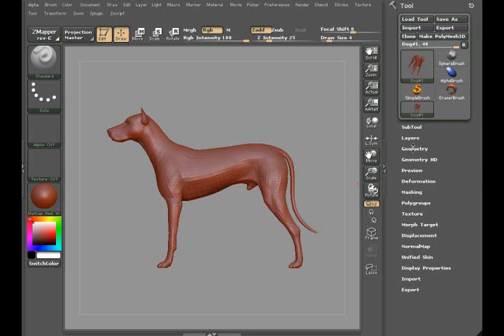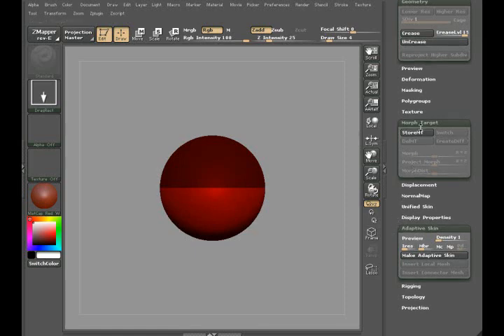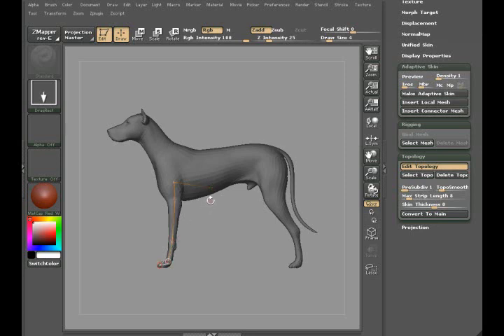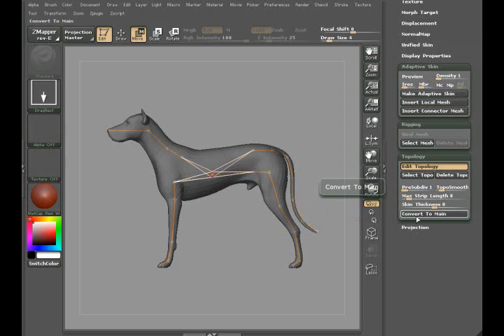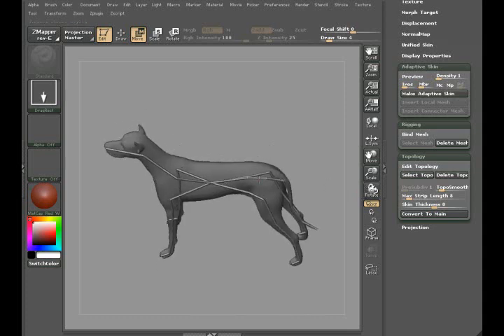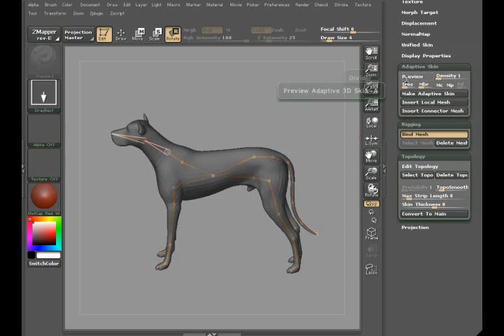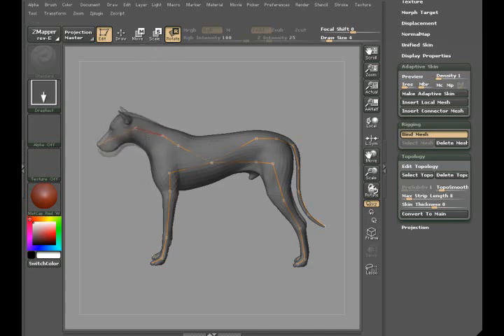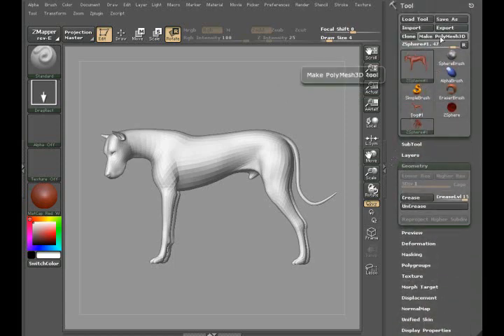ZBrush Rigging Part 3 tips and tricks